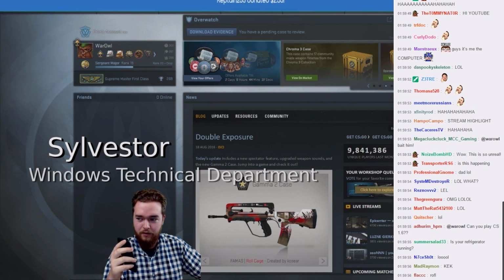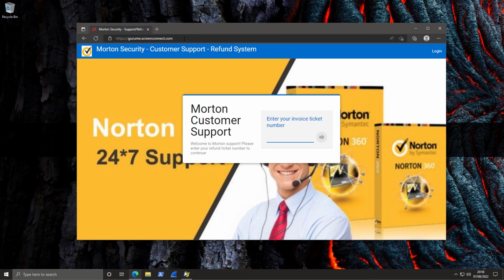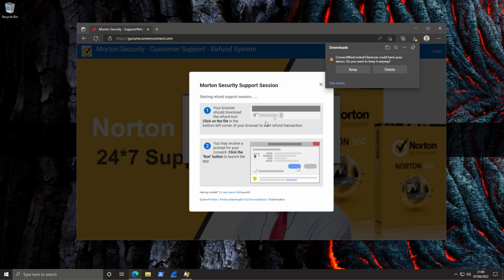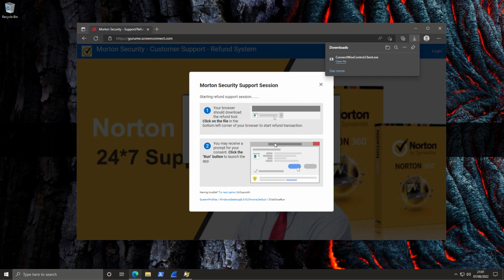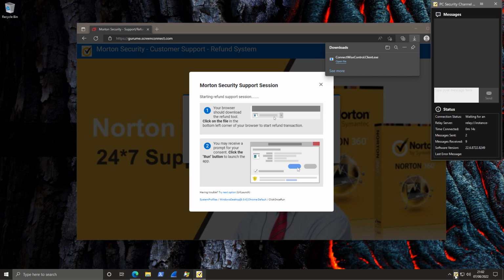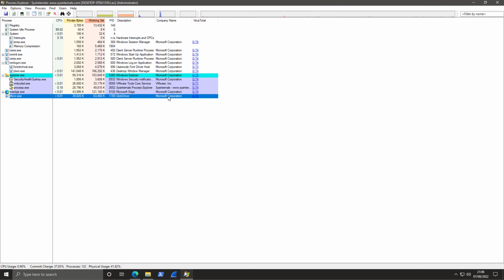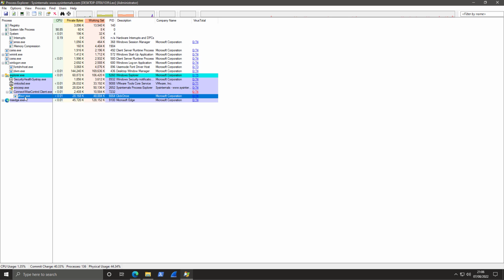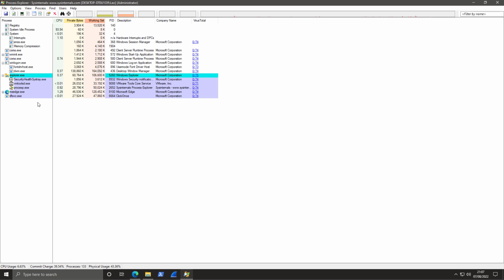Tech Support Scam installs RAT (when asked for refund)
Tech Support Scam sites install Remote Access Tools (RAT) on your computer when you ask for a refund.